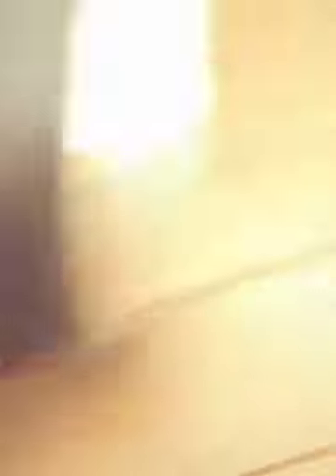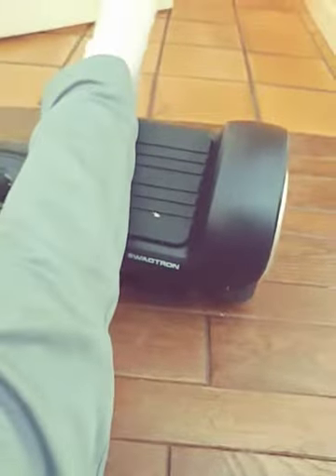The cover board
Let got it